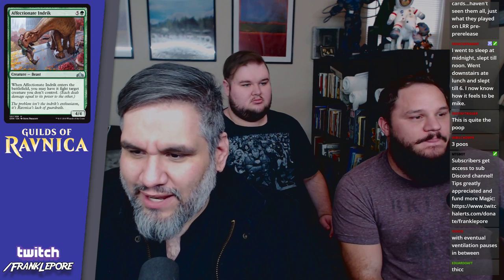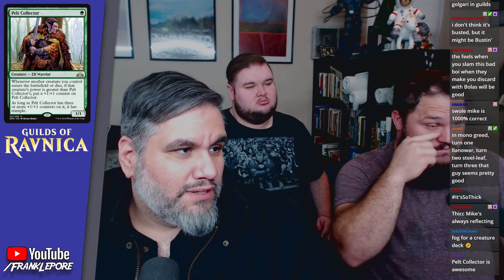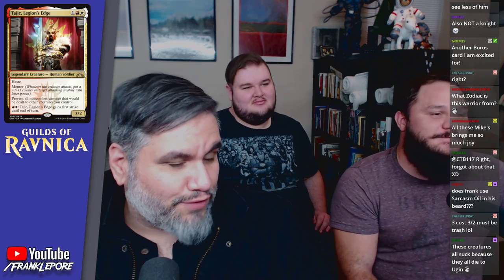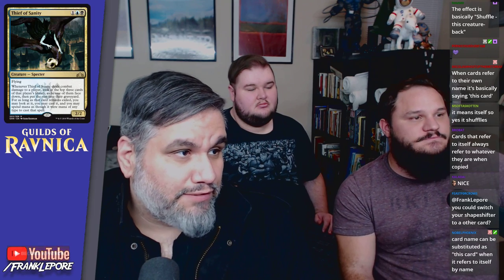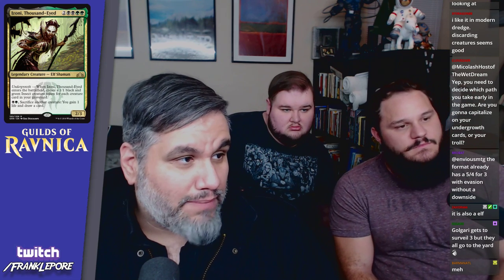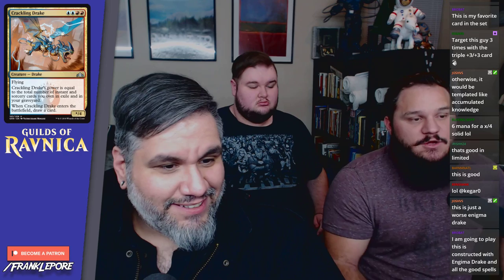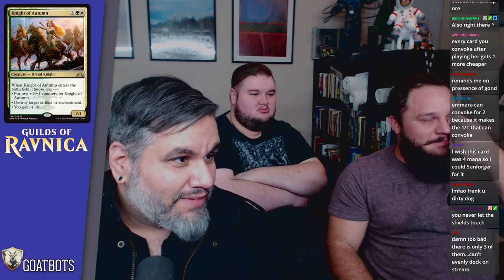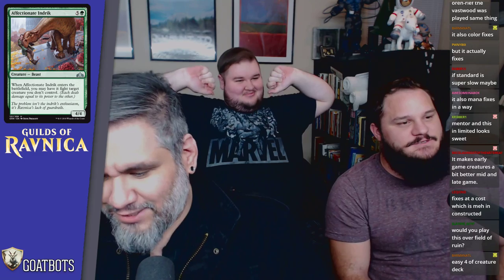(Magic: The Gathering) Guilds of Ravnica Set Review, Part 2: Green - Lands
Constructed (non-reprint) playables by color:

Circuitous Route
District Guide
Kraul Harpooner
Nullhide Ferox
Pelt Collector

Aurelia, Exemplar of Justice
Deafening Clarion
Justice Strike
Swiftblade Vindicator
Tajic, Legion's Edge
Integrity // Intervention
Response // Resurgence

Dimir Spybug
Etrata, the Silencer
Notion Rain
Thief of Sanity
Thought Erasure
Unmoored Ego
Connive // Concoct

Assassin's Trophy
Charnel Troll
Glowspore Shaman
Underrealm Lich
Vraska, Golgari Queen
Find // Finality

Crackling Drake
Ionize
Niv-Mizzet, Parun
Ral, Izzet Viceroy
Expansion // Explosion

Conclave Cavalier
Emmara, Soul of the Accords
Knight of Autumn
Trostani Discordant

Specific Lockets

Guildmages' Forum

All Shock Lands